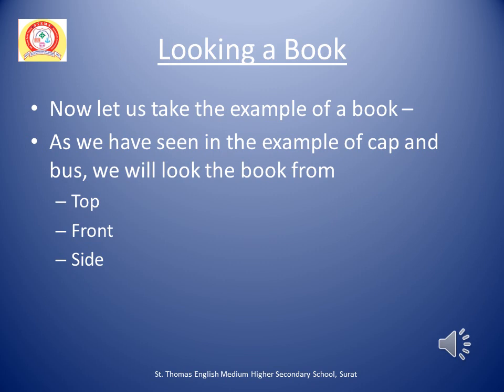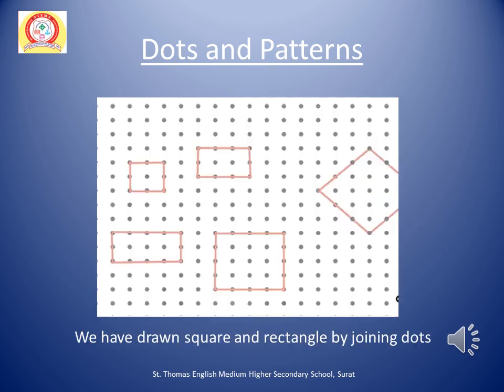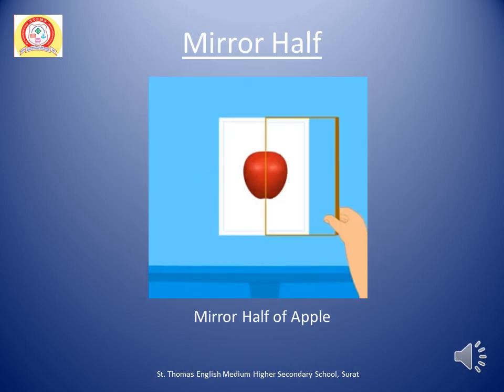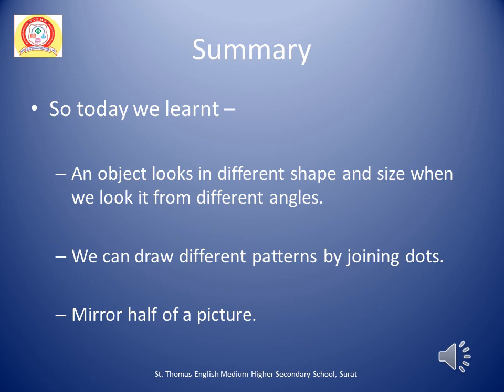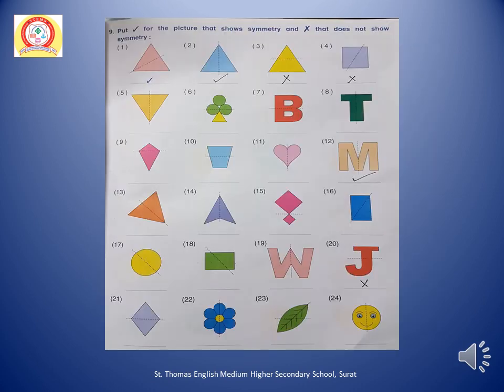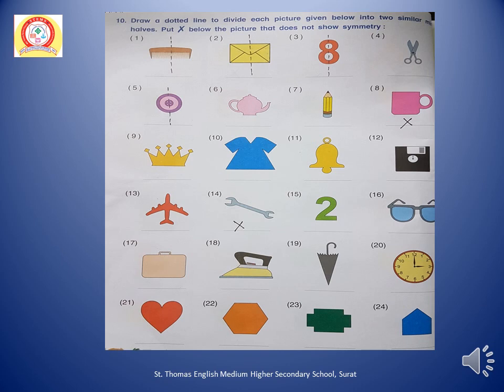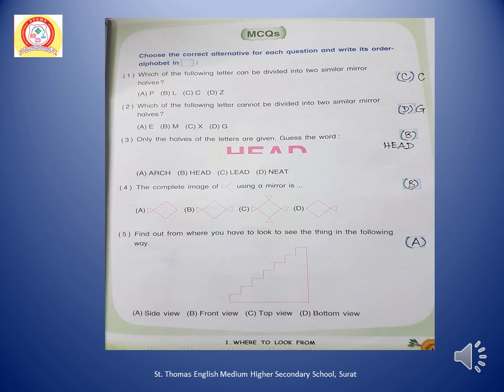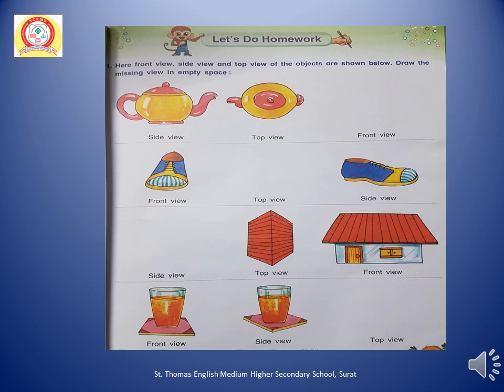Std 3 # Mathematics # NCERT # Ch. Where to look from